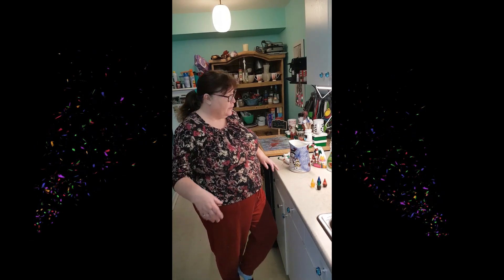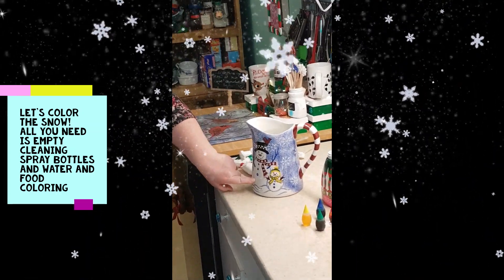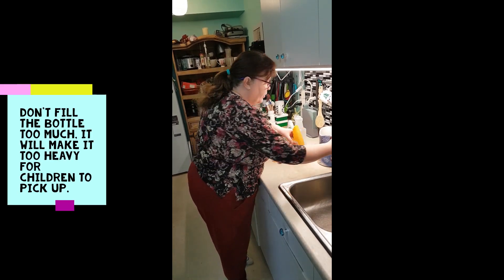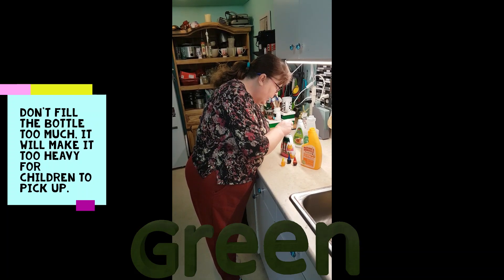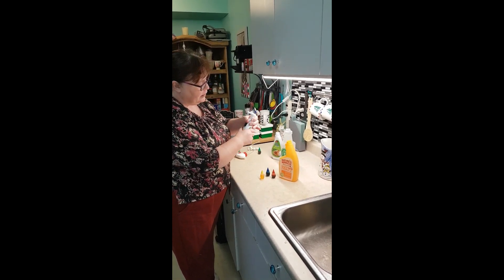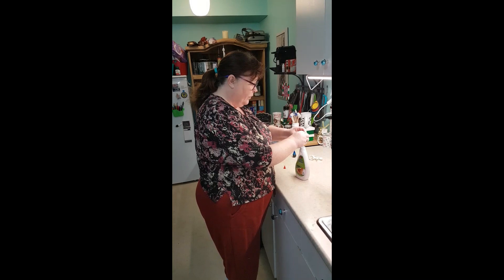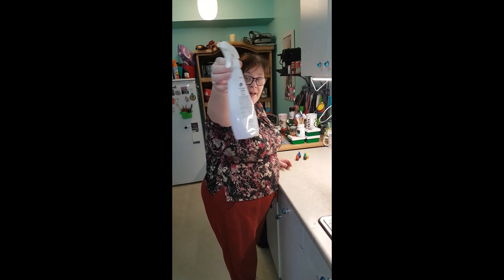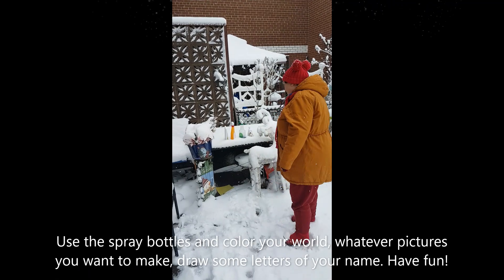Ooooh it's cold outside!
A short video, showing how to prepare spray bottles for coloring snow. We can still have fun even when it's cold and snowy.